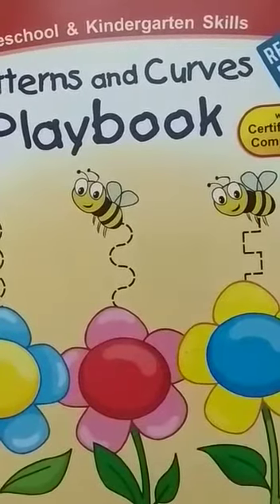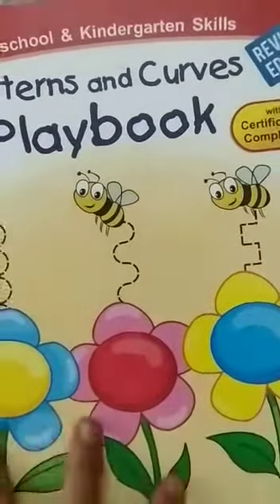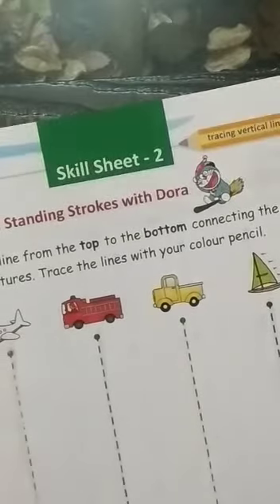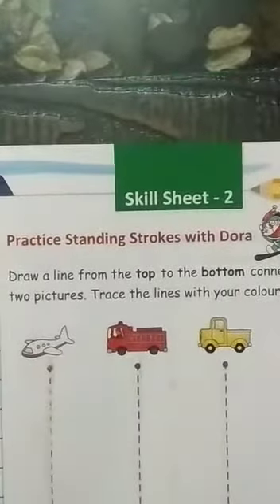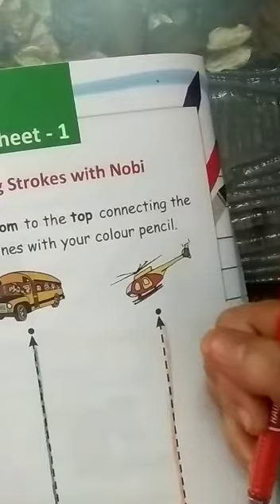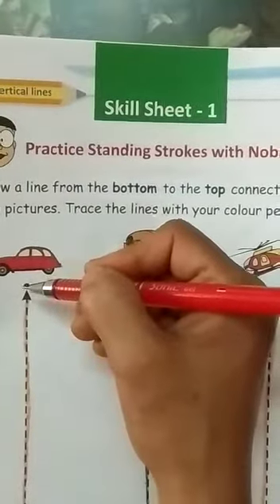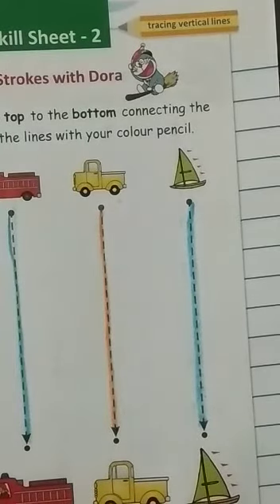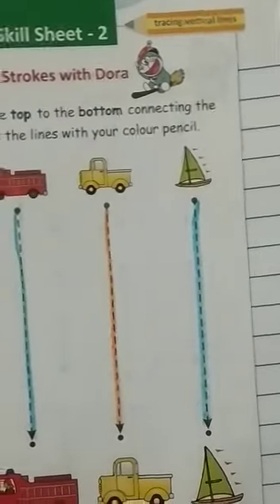Pattern book Standing strokes page no. 7 by Mamta Srivastava mam